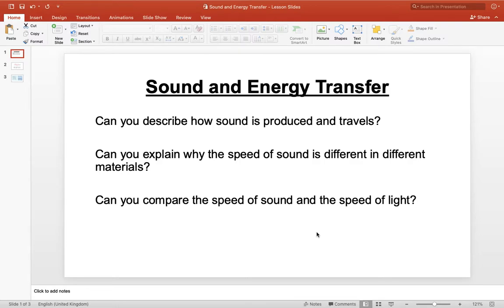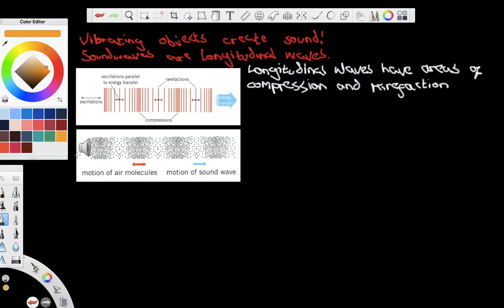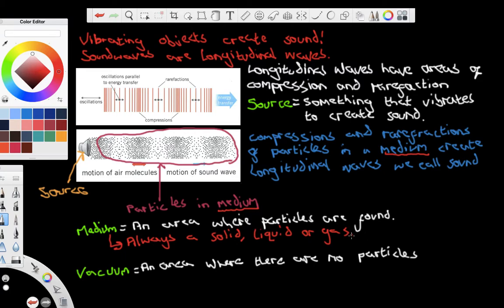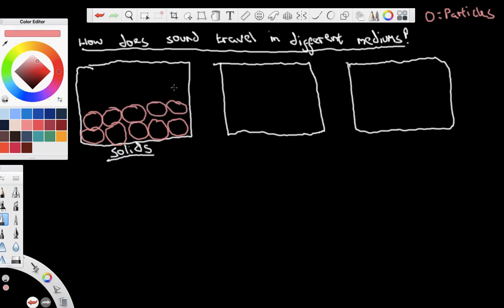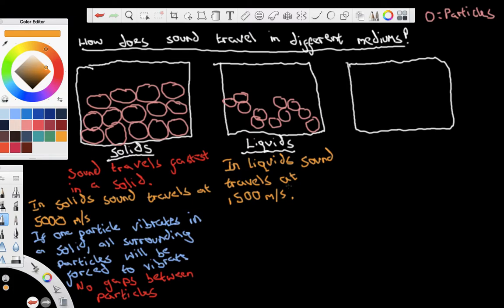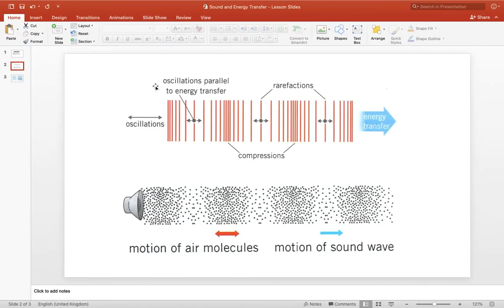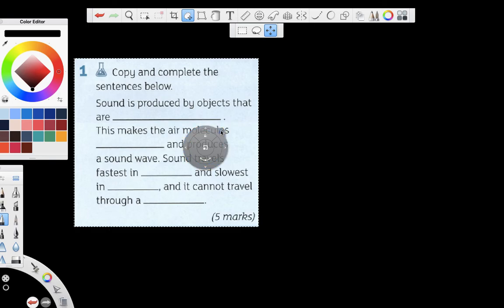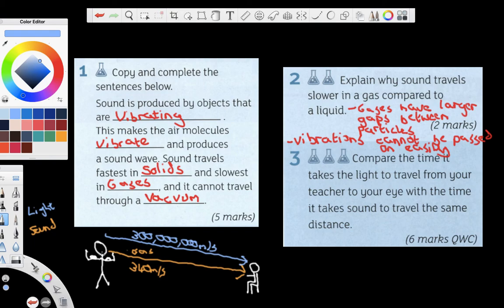Sound and Energy Transfer - Key Stage 3 - Lesson Recording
A video recording detailing everything key stage 3 students need to know about sound and energy transfer. This video is made for year 7 students, but is useful for any pupils in years 7 to 9.